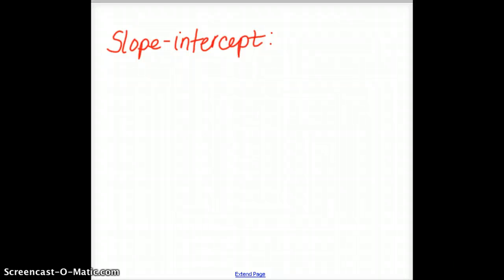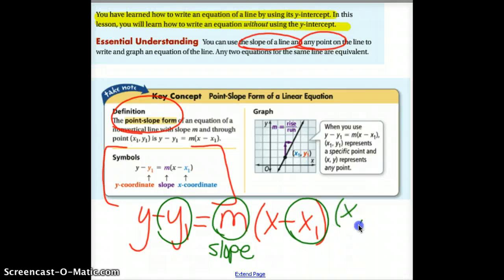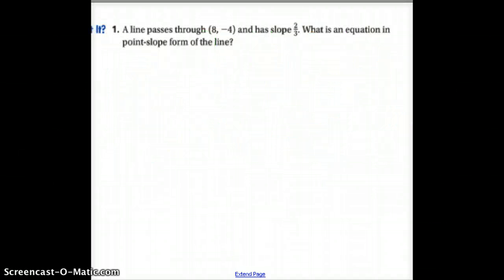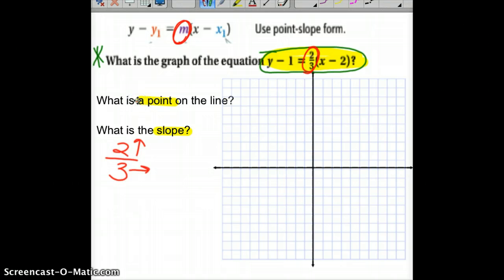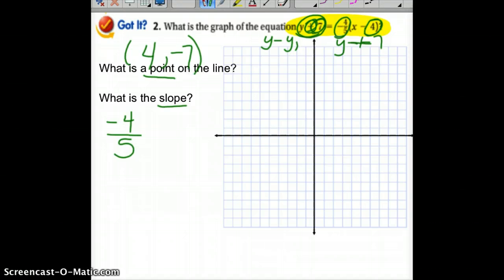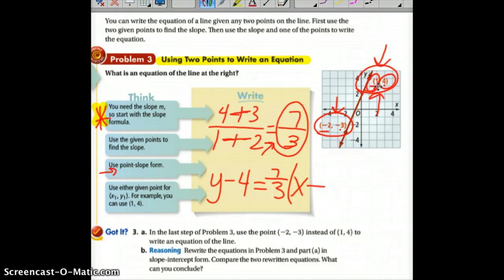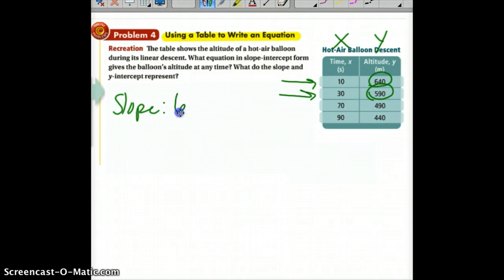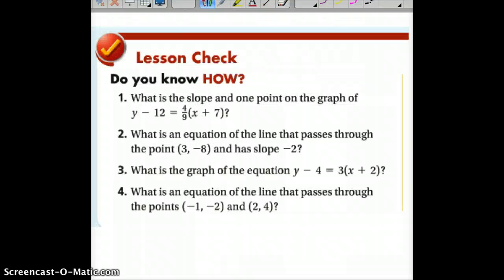5-4 Point Slope Form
8th Grade Lesson 5-4: Point Slope Form